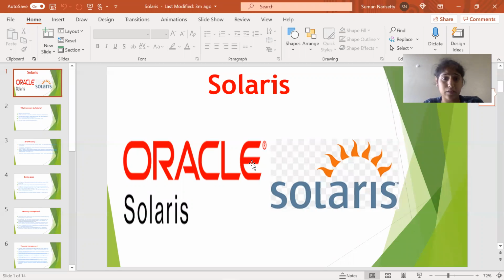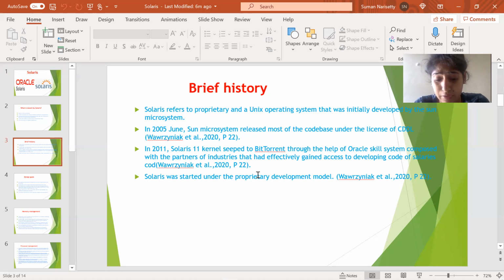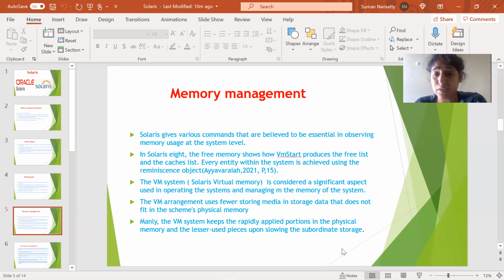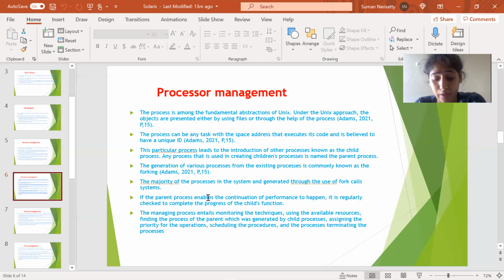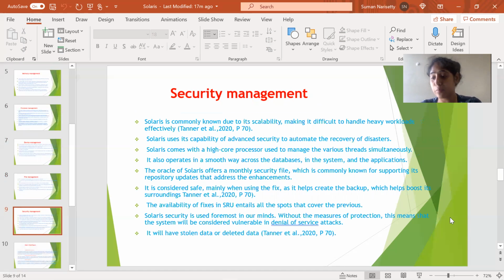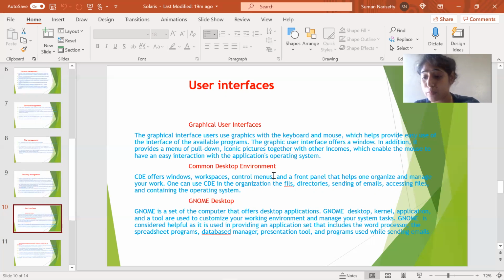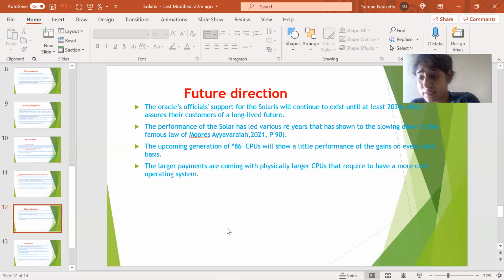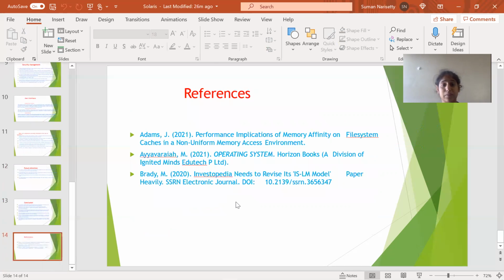OS Project Recording